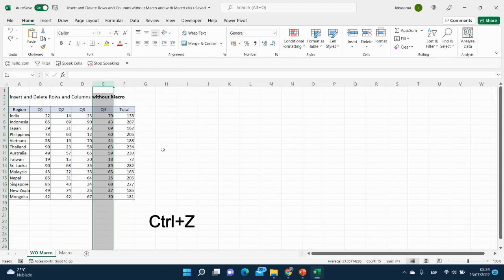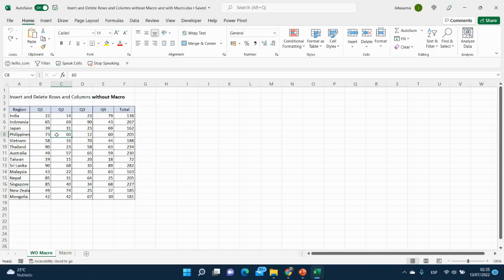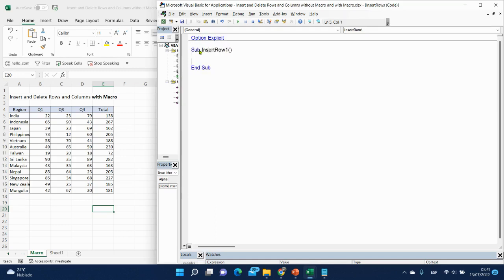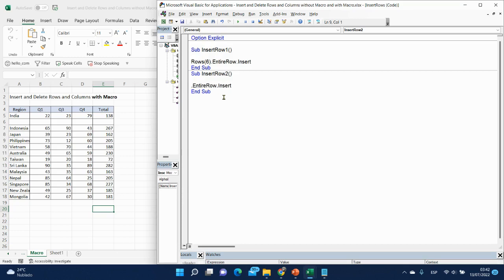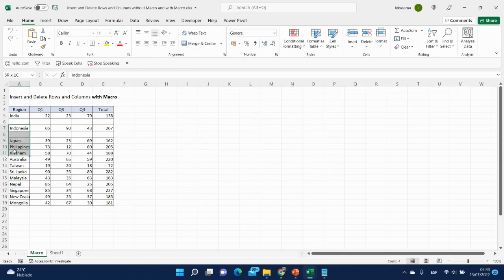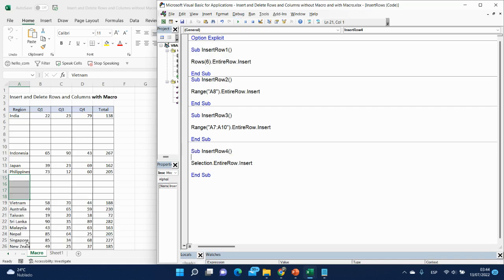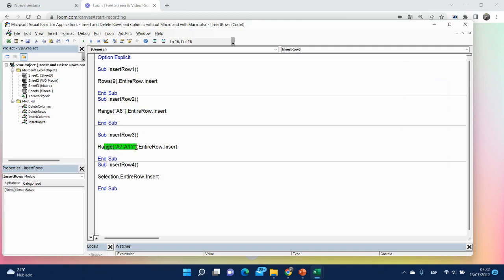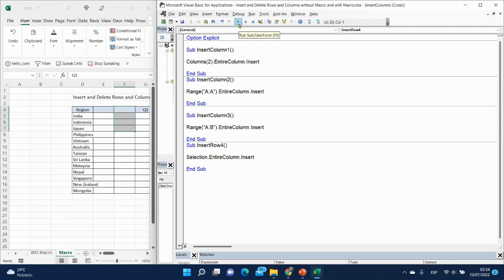INSERT & DELETE Rows / Columns WITH and WITHOUT Macro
3 ways to Insert or Delete Rows & Columns without Macro.
4 ways to Insert or Delete Rows & Columns with Macro.
If you would like to skip the simple way (without Macro) and go directly to VBA - click on 02:17.

00:00 Insert & Delete Rows / Columns with and without Macro
00:17 Without Macro
02:17 With Macro